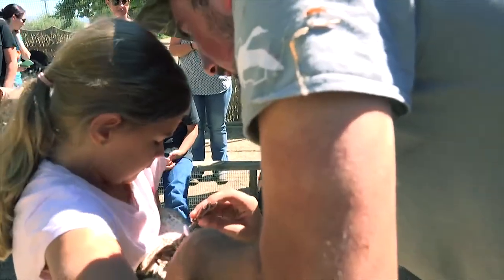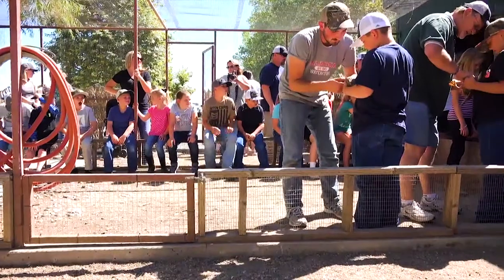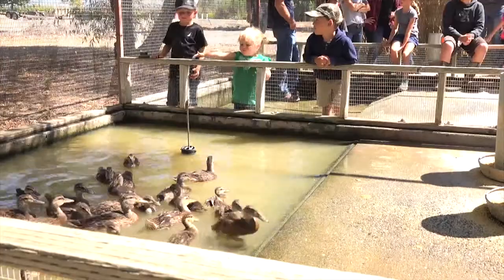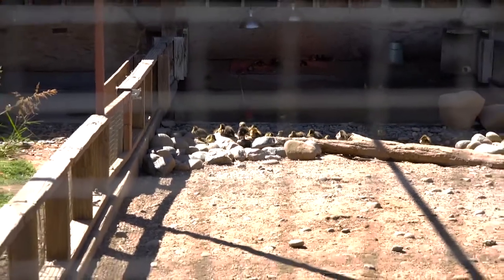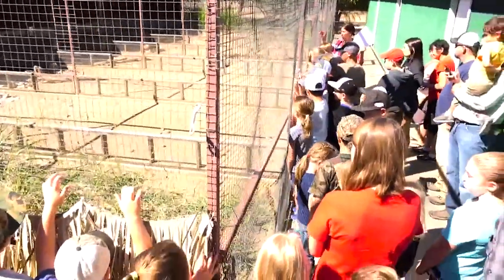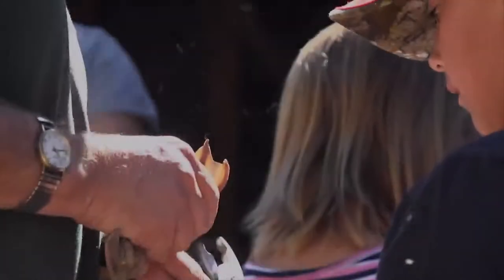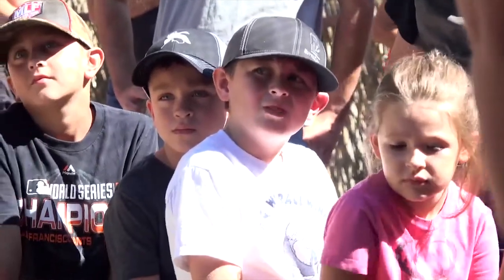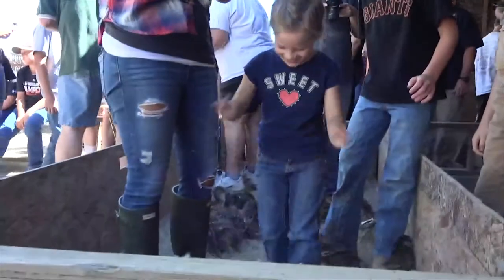CWA Egg Salvage and Youth Banding Day at Rancho Esquon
More than three dozen lucky kids went to Rancho Esquon Friday to band ducks that were hand-reared from eggs rescued from farm fields as part of California Waterfowl’s Dwight L. Merriman, Jr. Egg Salvage & Duck Rescue Program. It was a great opportunity for them to participate, hands-on, in the final product of a wildlife-friendly agriculture process in which farmers let volunteers sweep farm fields for nests prior to harvest, mowing or disking. CWA partnered with 30 farms this year – a huge increase over the eight farms that participated in 2015. For more information about how to support or participate in the Egg Salvage Program, go To see a video about how eggs are collected in fields, go